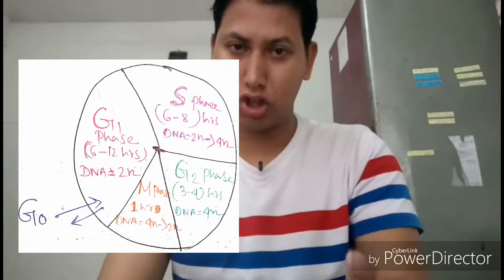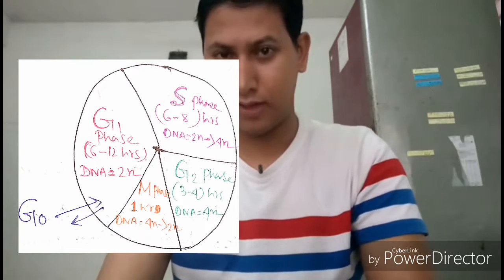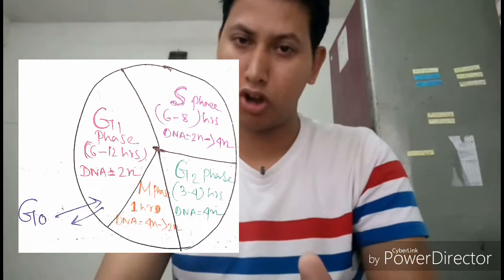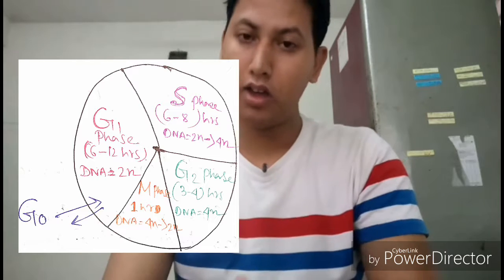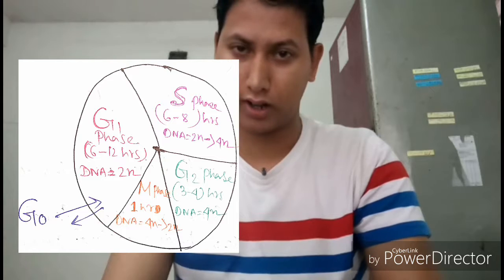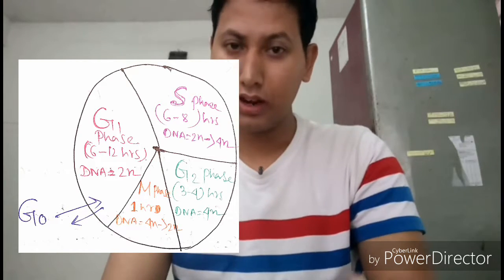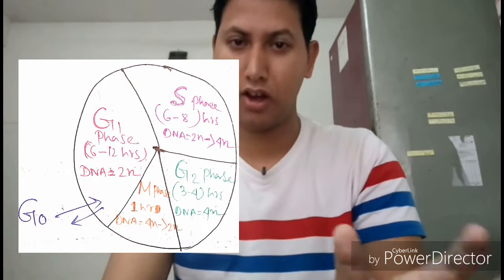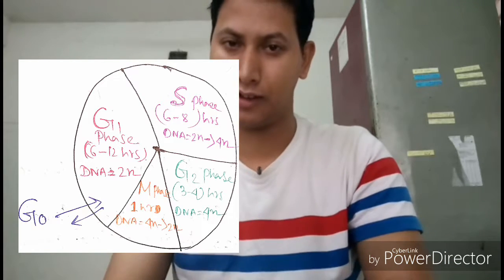DETAILS OF INTERPHASE | CELL CYCLE SERIES | PART 2| BONG !! BIOTECH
BILIRUBIN SERIES SES HOYAR POR BOLECHILAM JE CELL CYCLE NIYE VIDEO ASBE. SO CELL CYCLE IS A VERY VAST SYLLABUS. ONEK PART E VIDEO ASBE, EI VIDEO TE DESCRIBE KORA HOYECHE ALL DETAILS OF INTERPHASE STAGES LIKE G1, G2, S & M PAHSE. PART 3 TE MITOTIC PAHSE ER SOMMONDHE BOLBO.